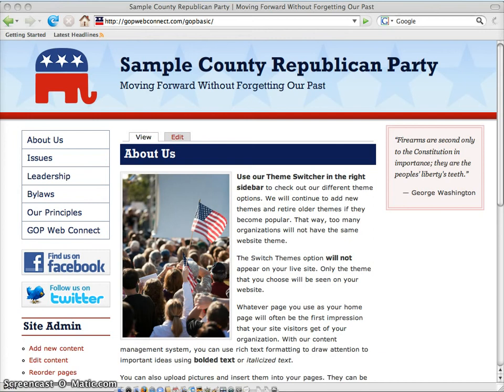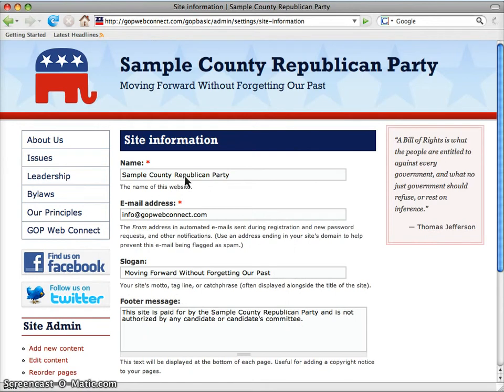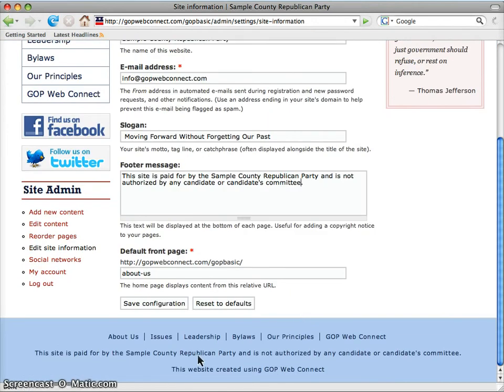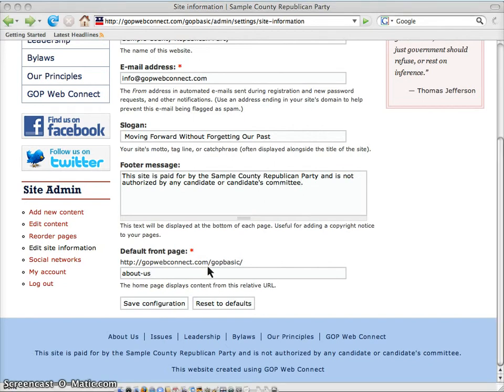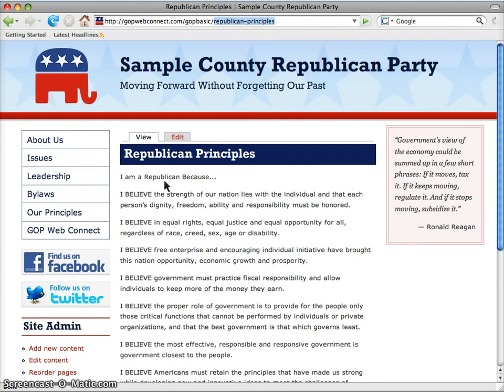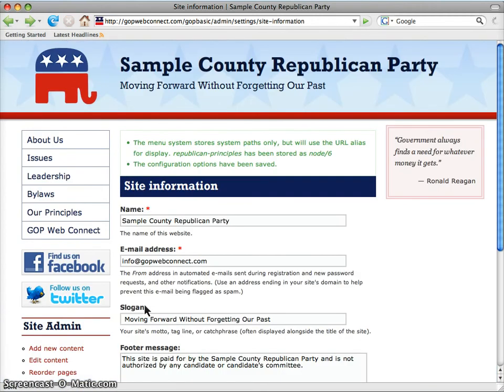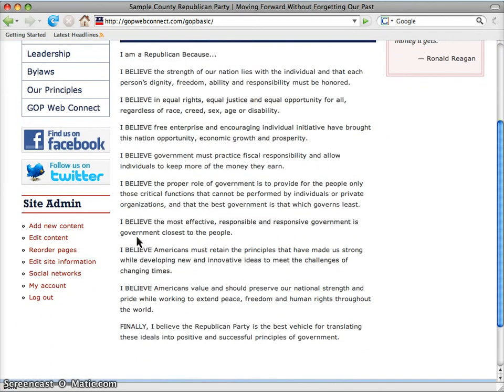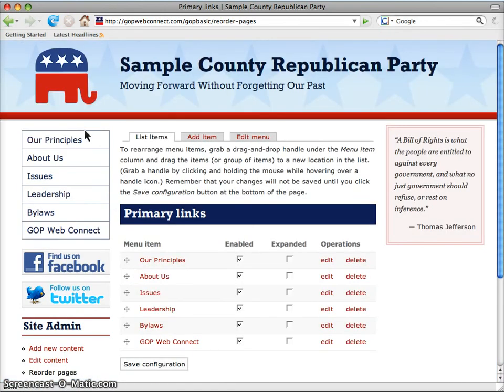GOP Web Connect: Edit General Site Information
This tutorial explains how to edit general site information such as the title, slogan, and footer message on your GOP Web Connect website. It also demonstrates how to change the default front page of your website.